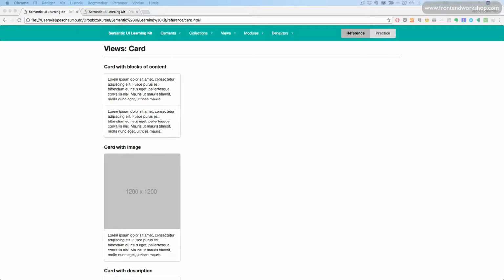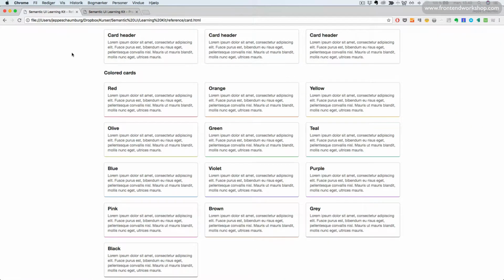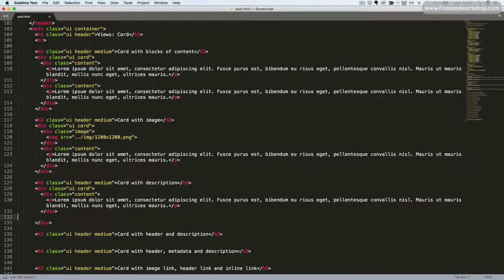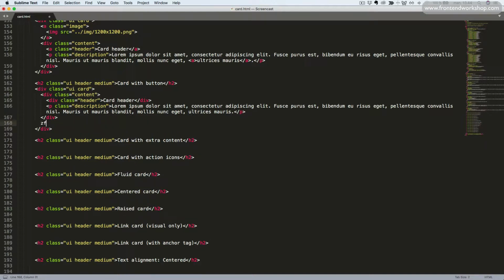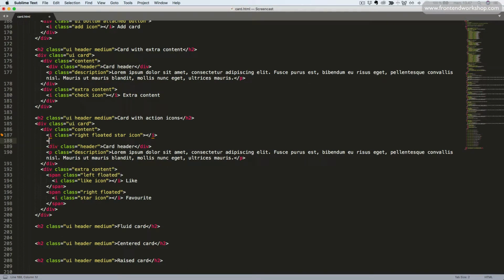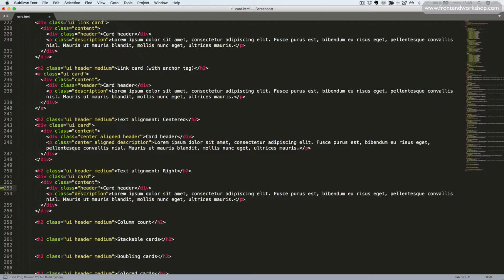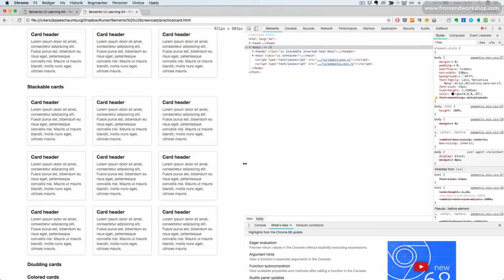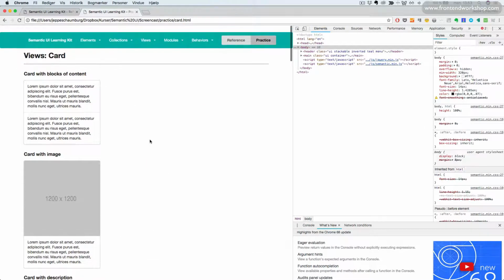Semantic UI: Views – Card